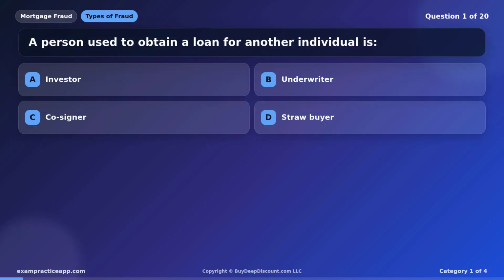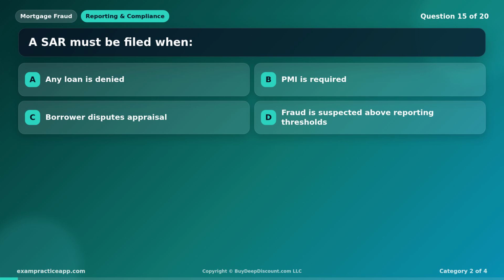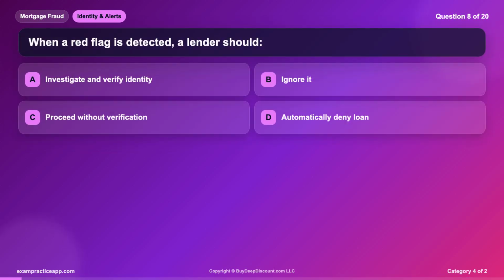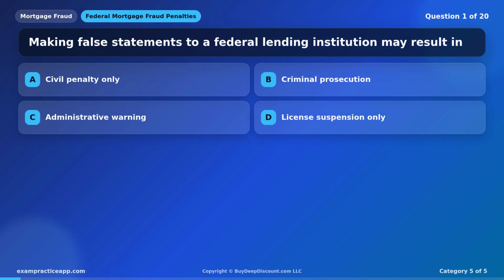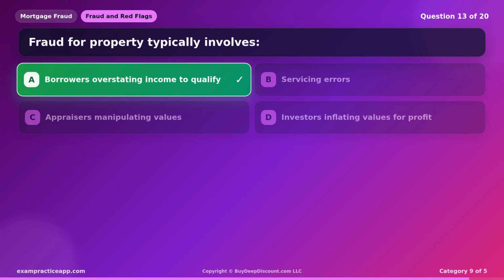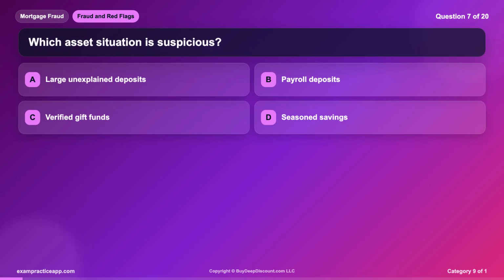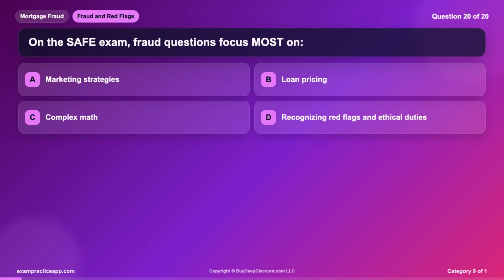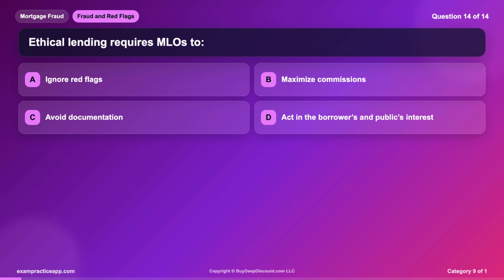Mortgage Fraud Practice Questions and Answers | PassMLOExam.com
Prepare for NMLS exam questions covering mortgage fraud, fraud for property, fraud for profit, identity theft, occupancy fraud, income misrepresentation, appraisal fraud, red flags, suspicious activity, and fraud prevention responsibilities.

For additional online practice questions and timed exams, register at PassMLOExam.com.